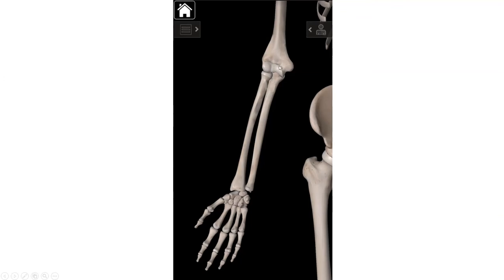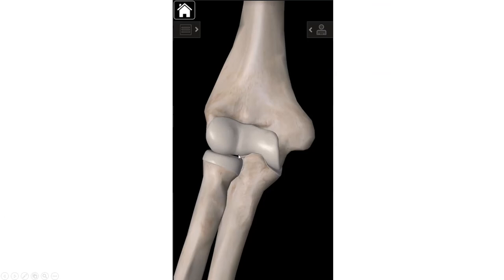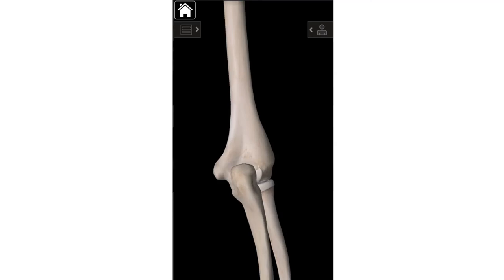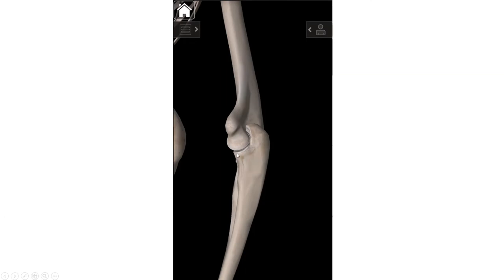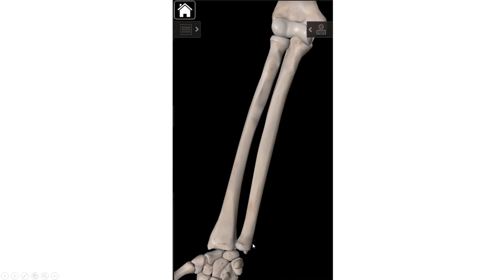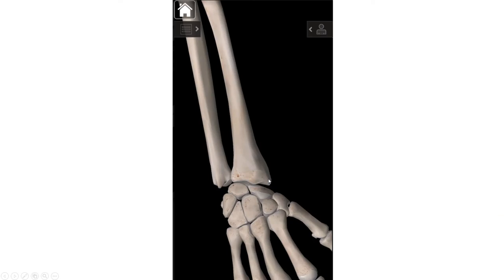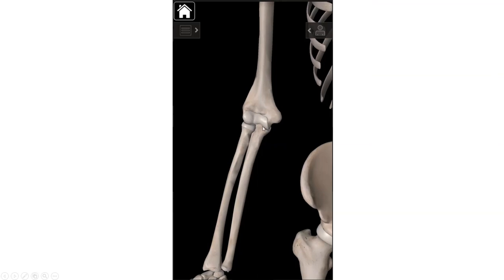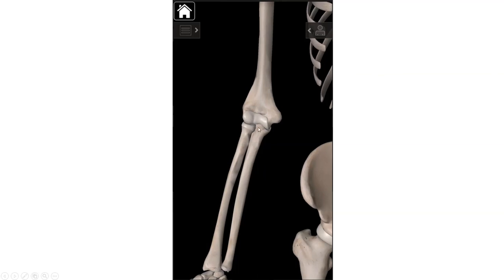PEPROF 271 Lab Three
Osteology of the distal humerus, radius, ulna, carpal bones, and bones of the hand.